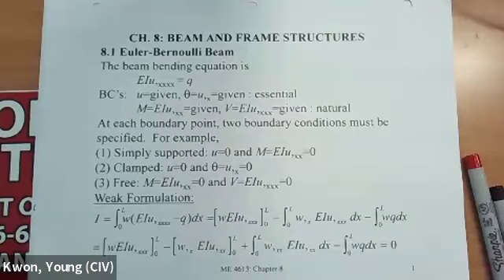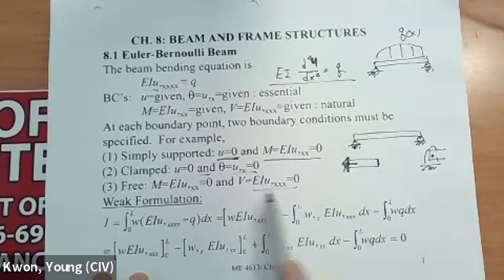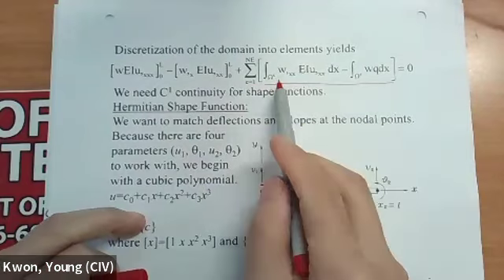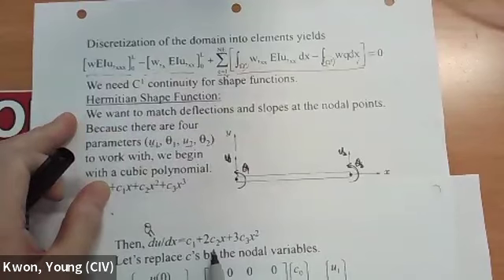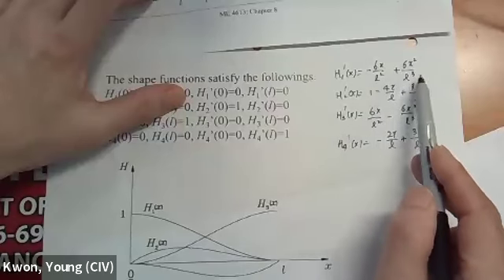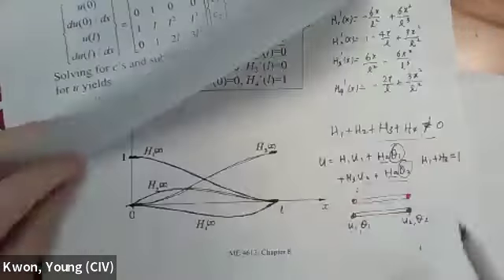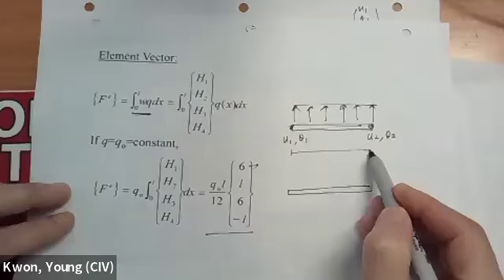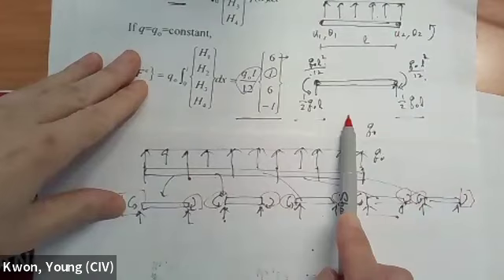January 30, 2026